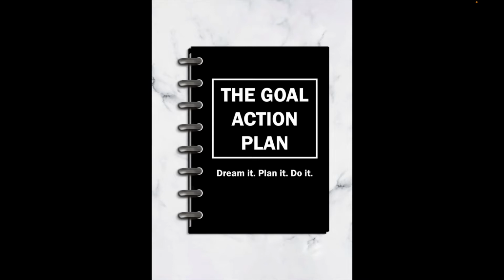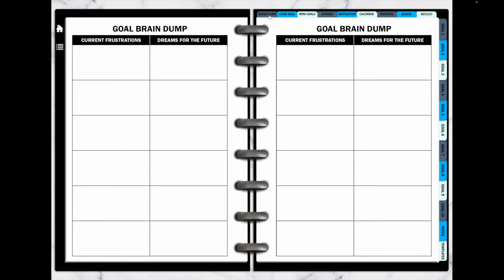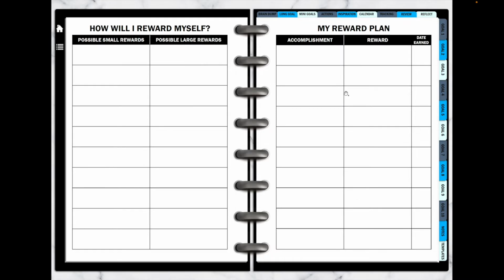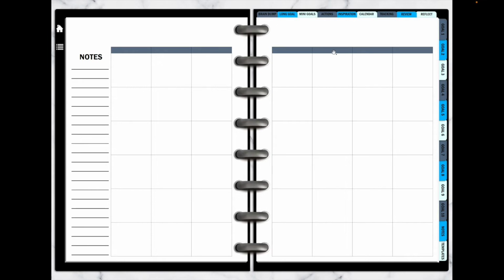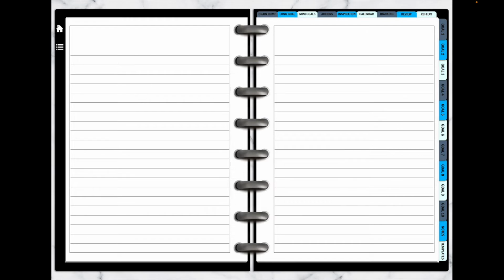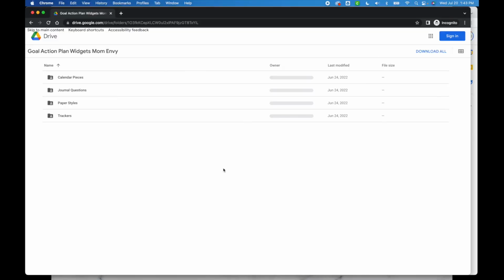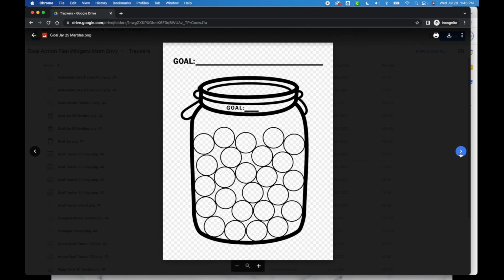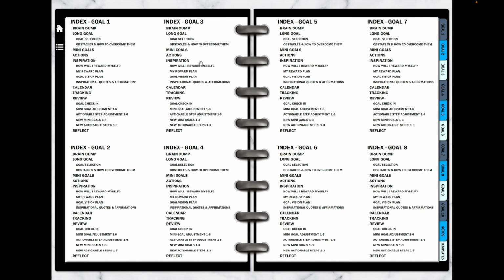How to Navigate the Digital Goal Action Plan